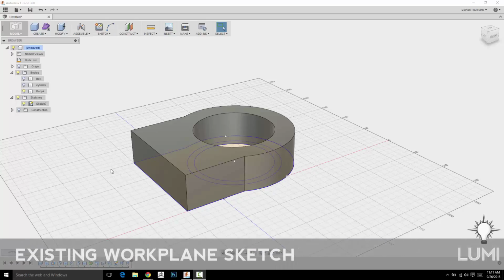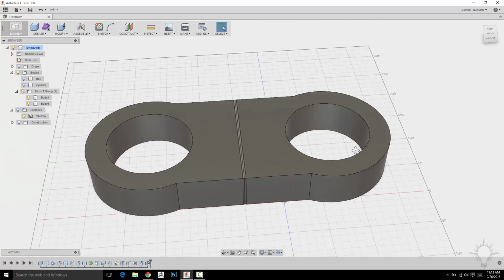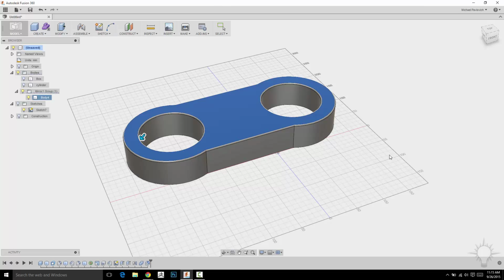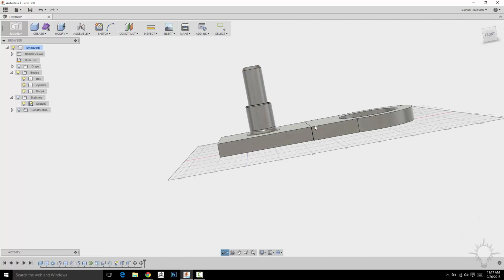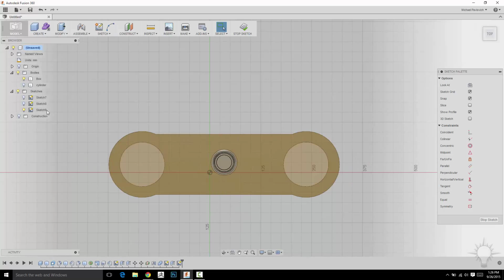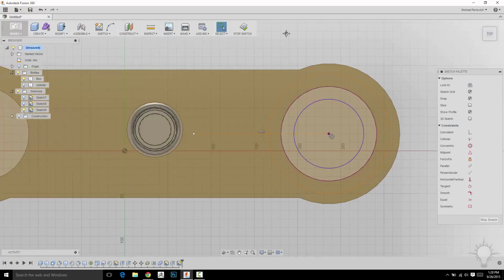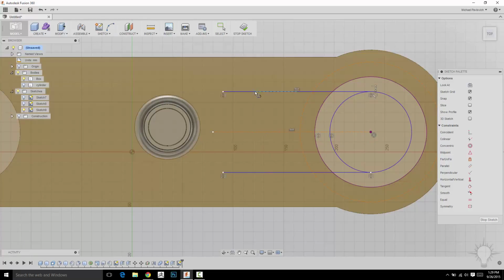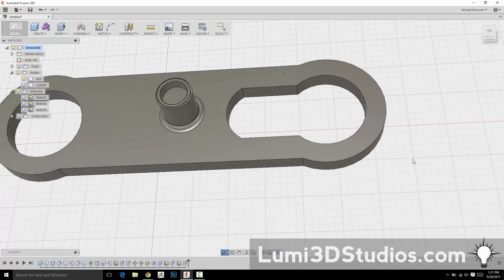006 Existing Workplane Sketch